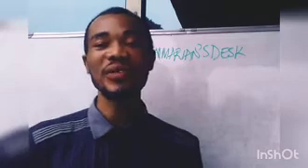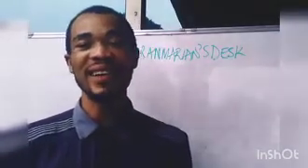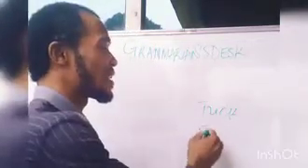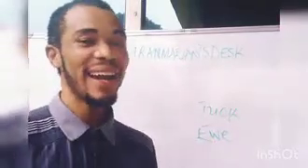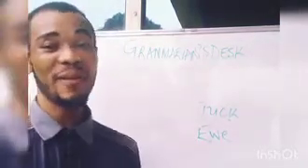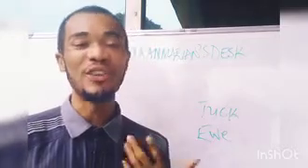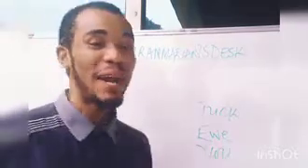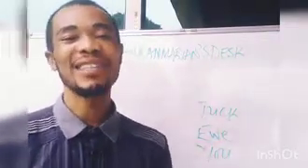@LightweightEntertainment. grammar made sweet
@EnglishwithLucy. learning by practice